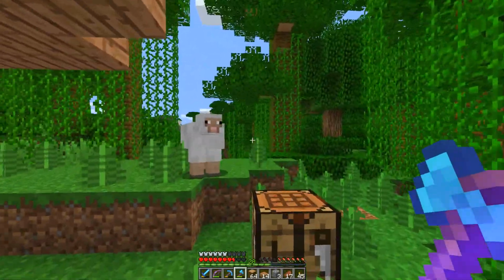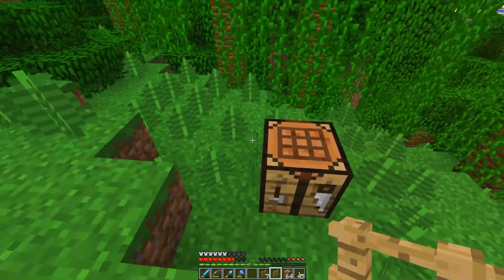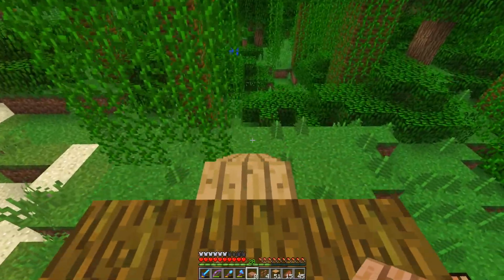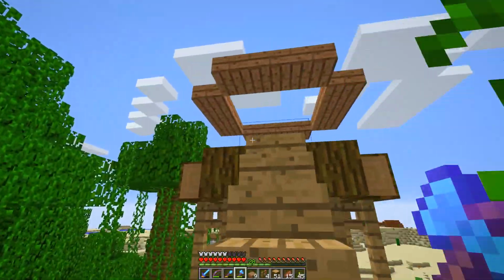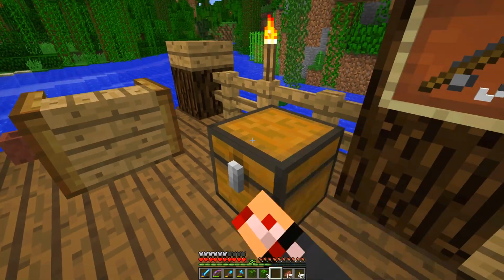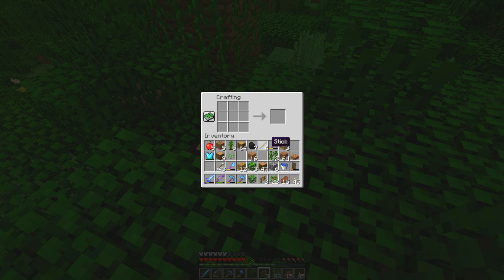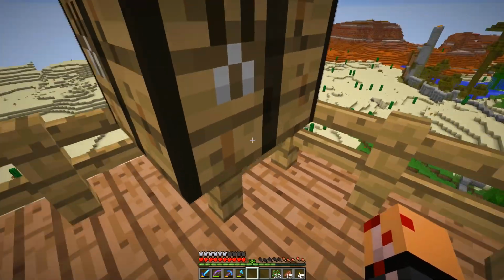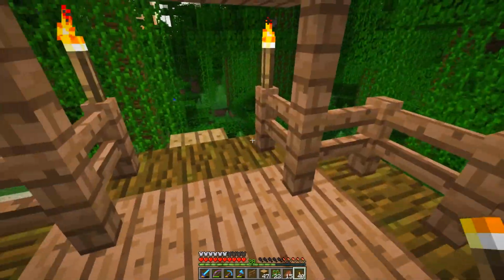Hermitcraft - Gabunker! (Minecraft) - S5E25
Hermitcraft, Season 5 is upon us! Some of us "old-schoolers" have decided to team up and show these hermits how it's done. Watch us do all the best things.